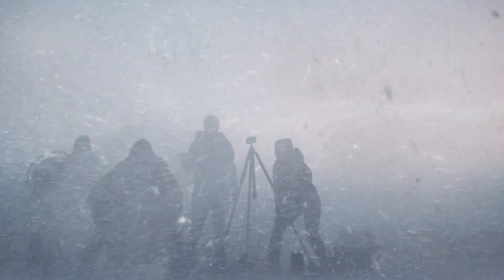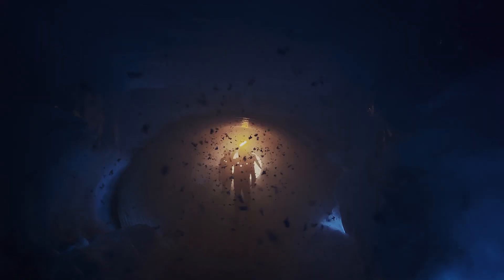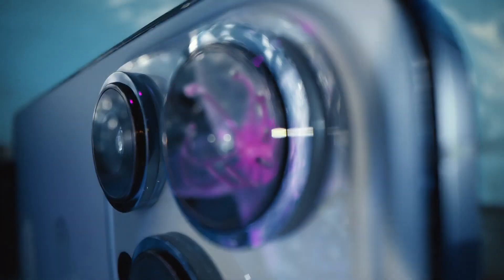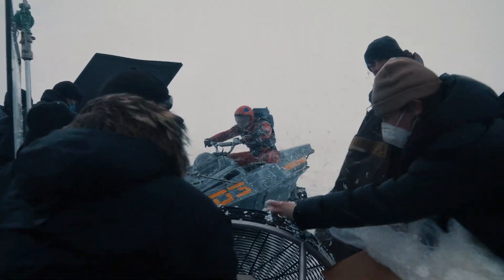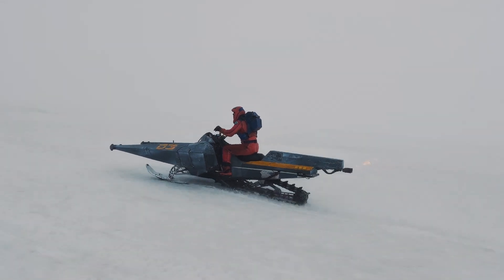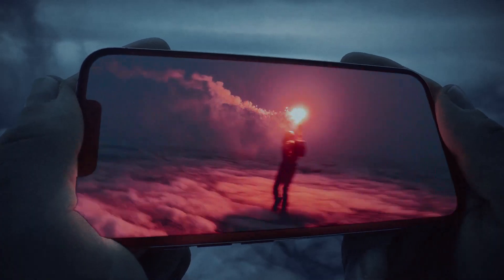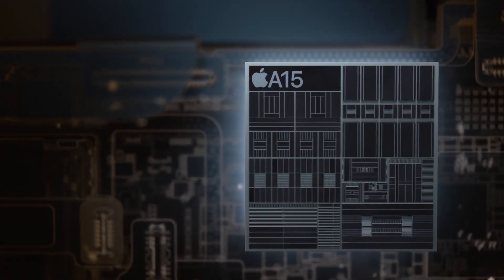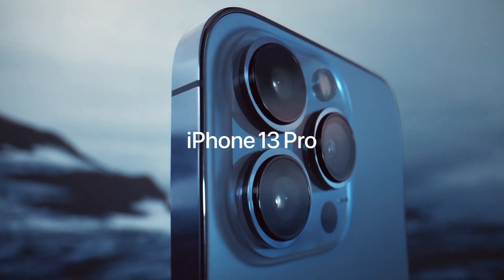Presentazione Apple iPhone 13 Pro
Ecco svelati i quattro nuovi modelli di Apple iPhone 13 che sono stati annunciati questa sera e saranno prenotabili a brevissimo!